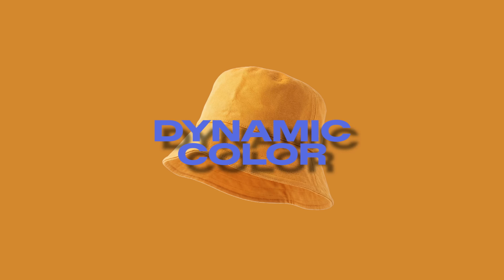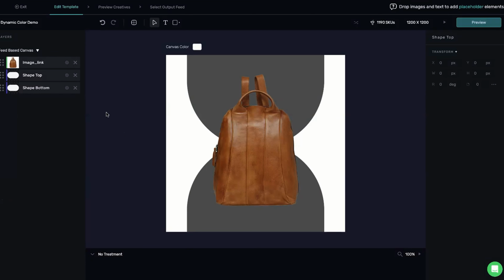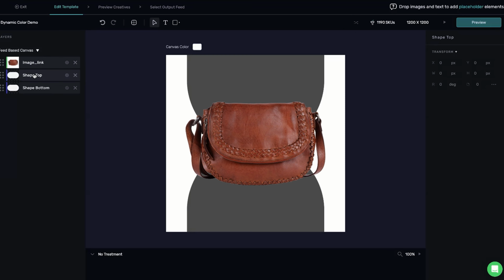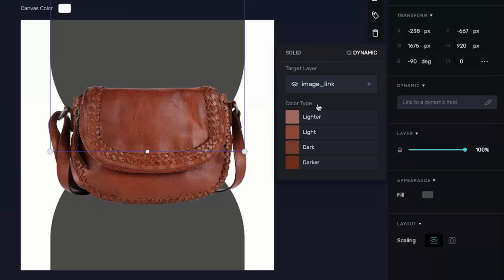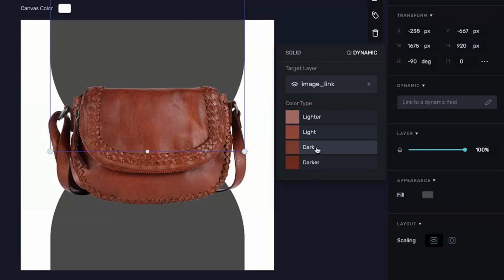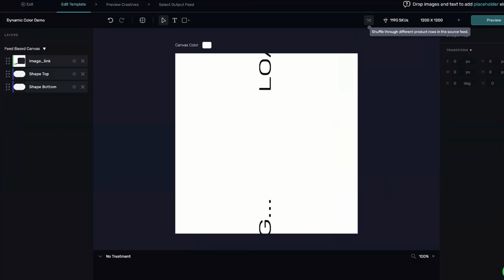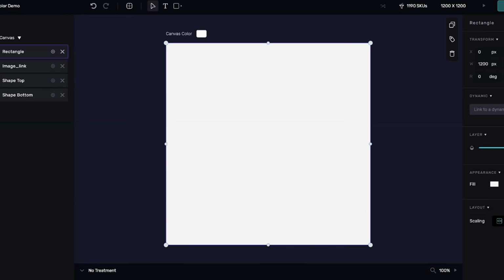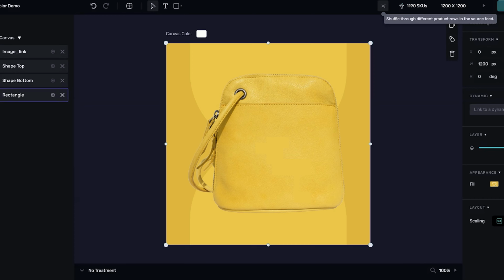The Color Trick That Makes Catalog Ads Stop the Scroll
Yellow hat? Yellow background. Red sneaker? Red background. Every product ad automatically matches its product's colors — here's how to set it up.

In this tutorial, I'll show you how to dynamically pull the dominant color from each product image and apply it to your catalog ad background. Every SKU gets a custom color-matched ad without any manual design. It looks incredible and it stops the scroll.

📌 What you'll learn:
→ How to extract dominant product colors and apply them to ad backgrounds
→ Making catalog ads visually cohesive without manual design work
→ Why color-matched ads increase CTR and feel more branded